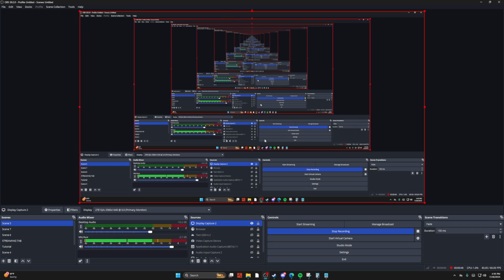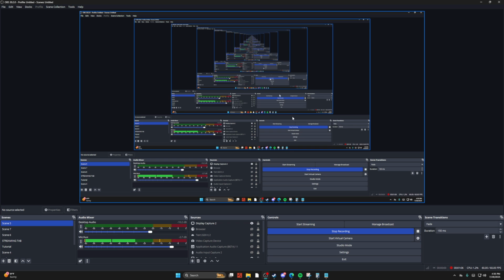How To Add Display In OBS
Quick Tutorial On How To Add Display In OBS